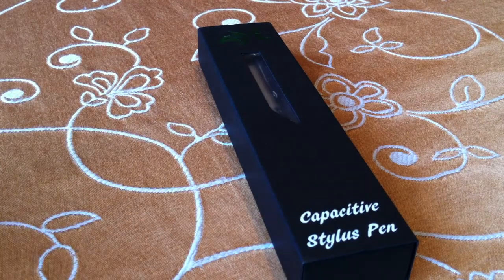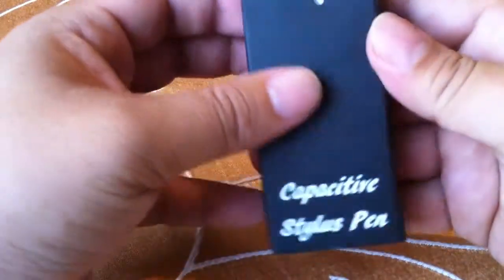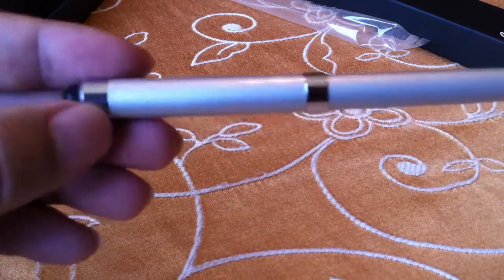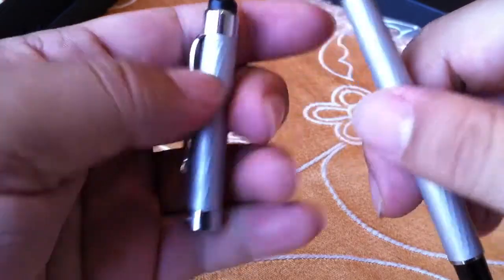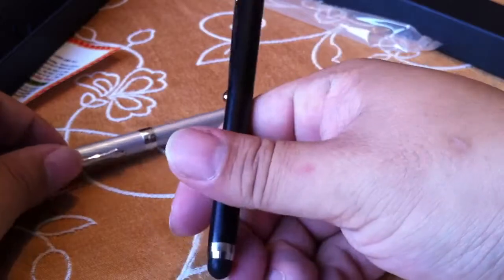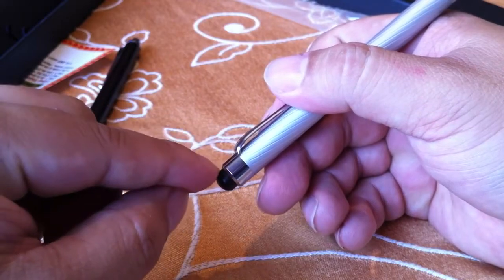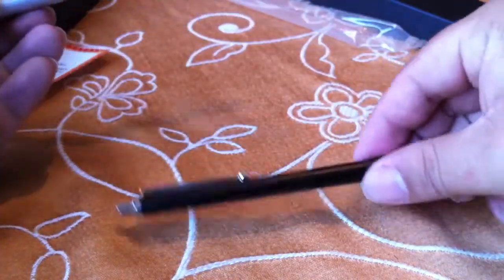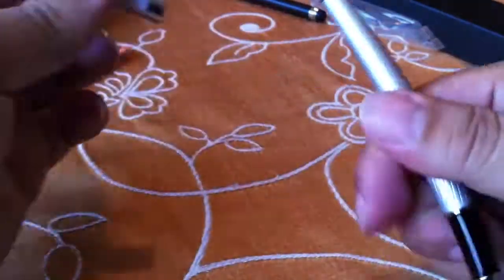AYL capacitive touch stylus and pen for iPad unboxing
TEVIWIN
Teviwin 2 in 1 Slim Capacitive Stylus & Ballpoint Pen for Universal Touch Screens Devices, iPhone 6 Plus, iPad, Tablets, Samsung Galaxy (12 Colors/ Pieces)

1.High quality, Ultra-sensitive, smooth use on any screens of digital products, responsive as finger touch.
2.100% compatible with all capacitive touch screen devices, such as ipod, ipad, iphone & more.
3.Ball pen designed on the other hand for convenient use; Light weight,with a clip design, easy to carry.
4.Durable soft head for protecting your screen.
5.Elegant and chic,perfect as small gift.Package includes:12 pcs stylus pens(Black,Blue,Purple,Dark red,Red,Rose red,Pink,Gold,Green,Sky blue,White,Silver) Expedition Money LLC